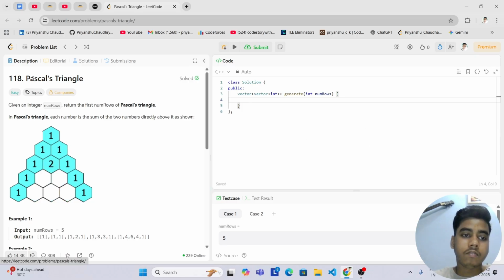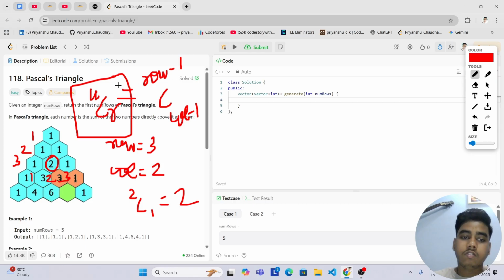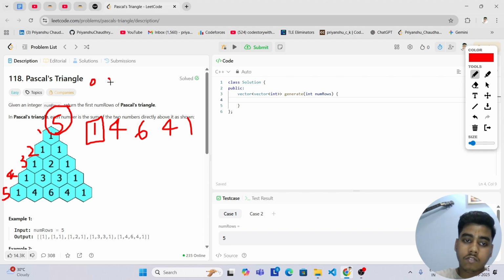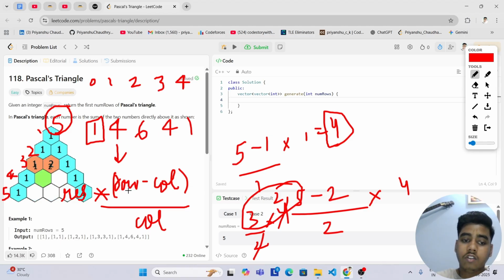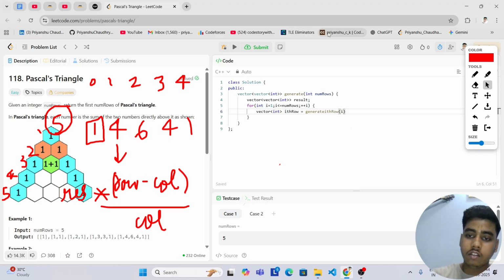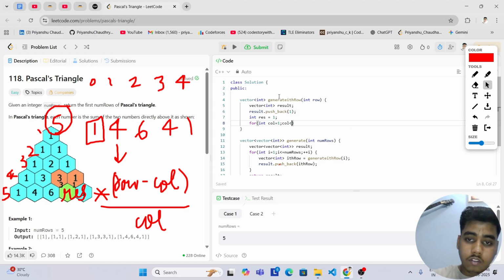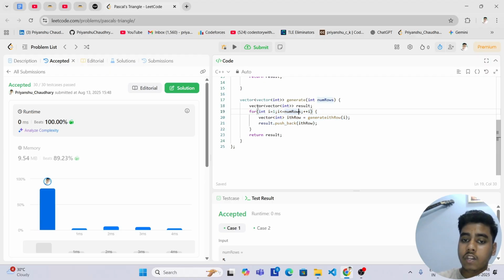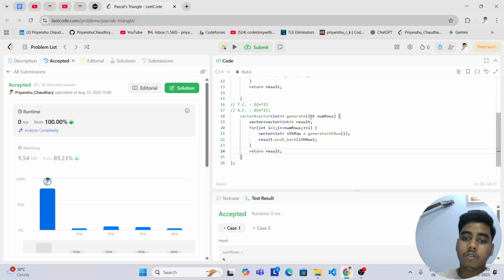Pascal's Triangle | LeetCode 118 | Mastering the SDE Sheet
My second video in the solving the Striver's SDE Sheet!

In this video, I break down the "Pascal's Triangle" problem (LeetCode 118) of the sheet, covering the brute-force, better, and optimal solutions.